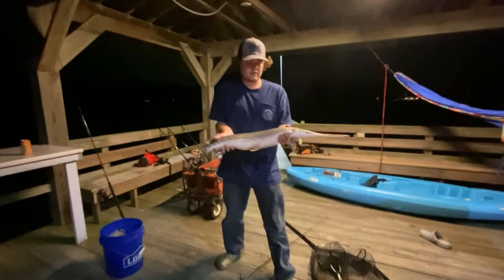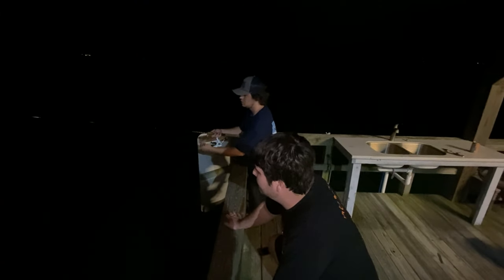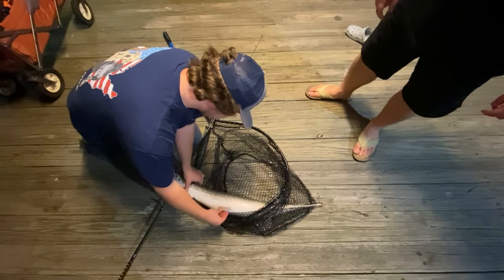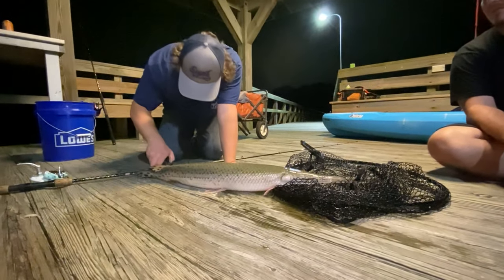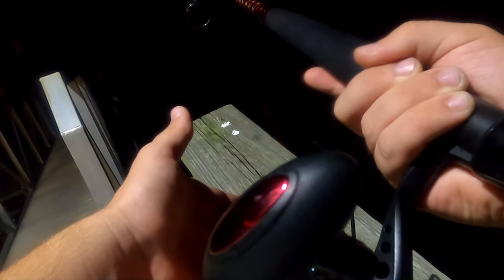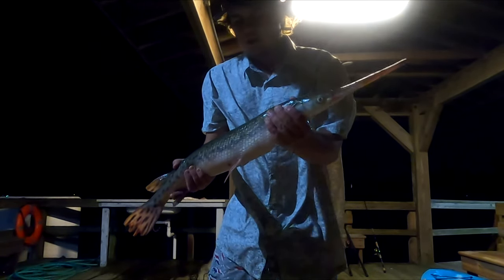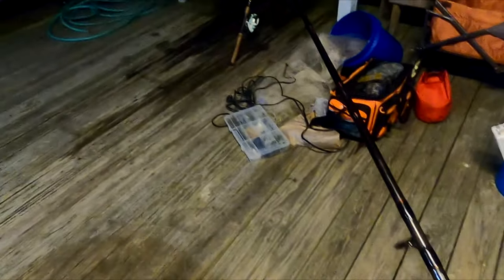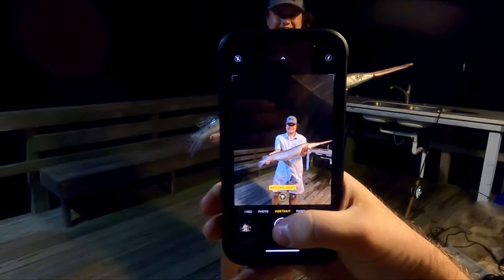How to catch a Gar the EASIEST way!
The easiest way to catch a gar! Great tutorial for beginners!